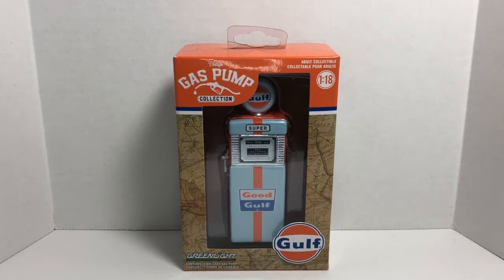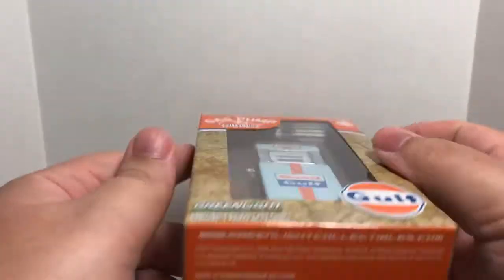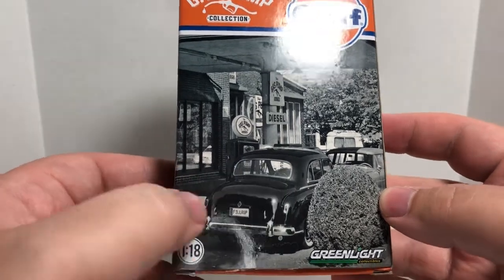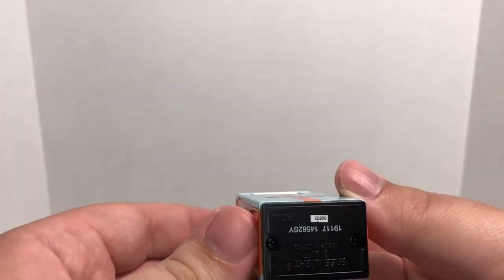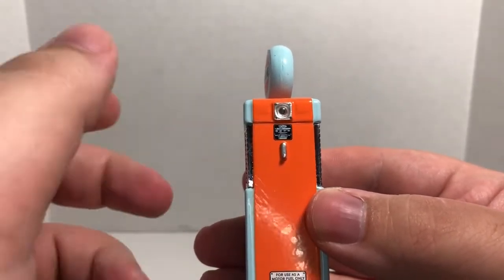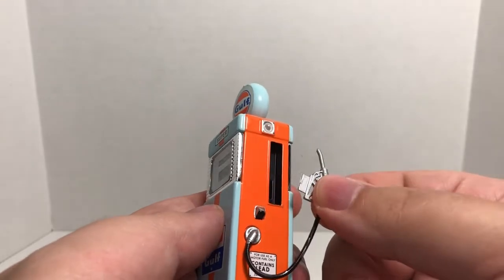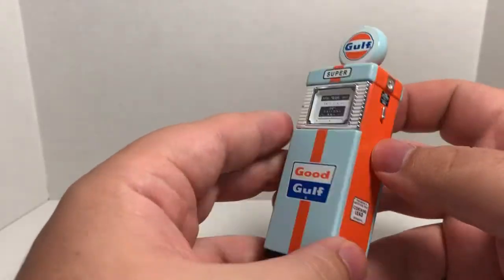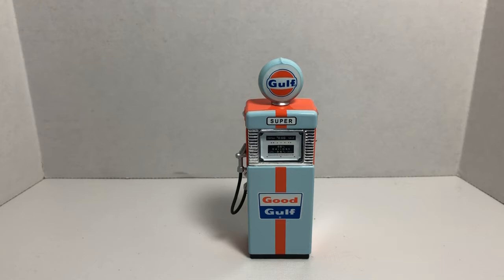Greenlight 1/18th Gulf Vintage Gas Pump Review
Here is my detailed review of the Greenlight collectables 1/18th scale Gulf Gas Pump from Greenlight’s series 1 of vintage gas pumps.